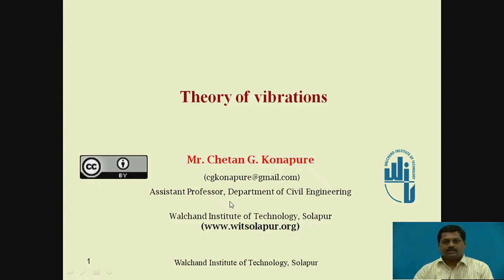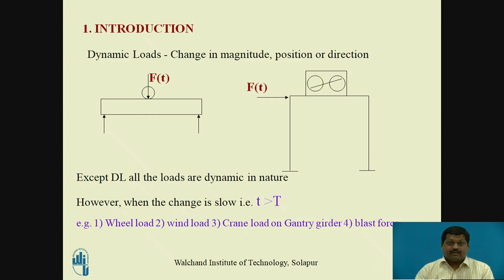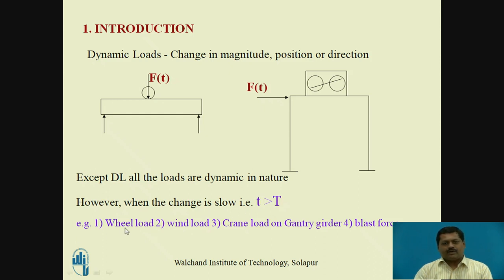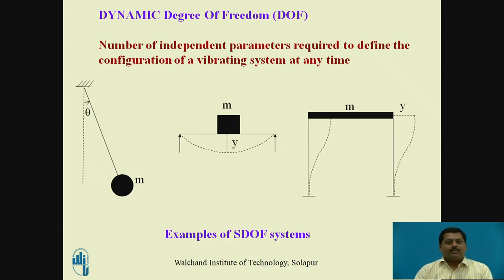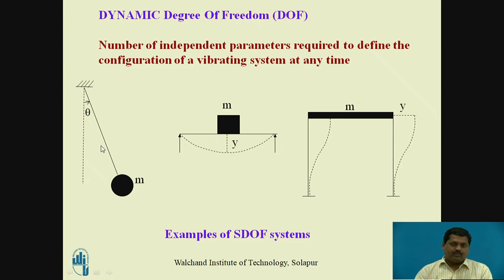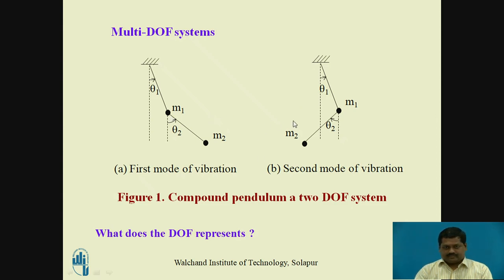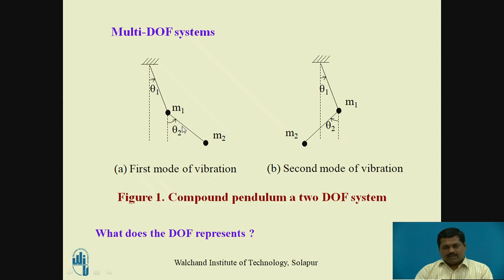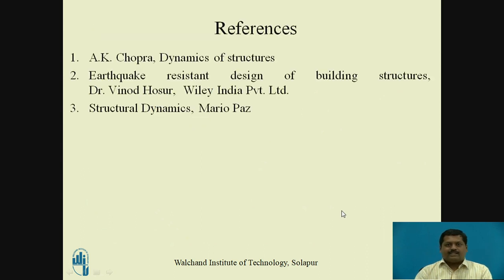Theory of Vibrations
By, Mr.Chetan. G. Konapure
Assistant Professor,
Walchand Institute of Technology,
Solapur